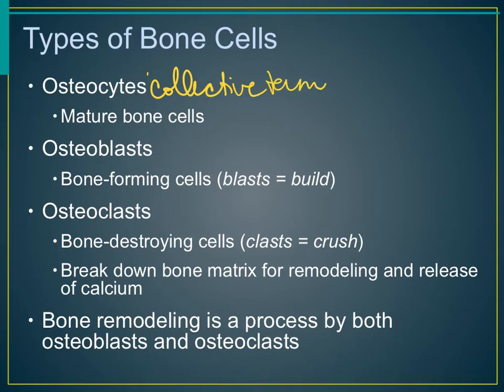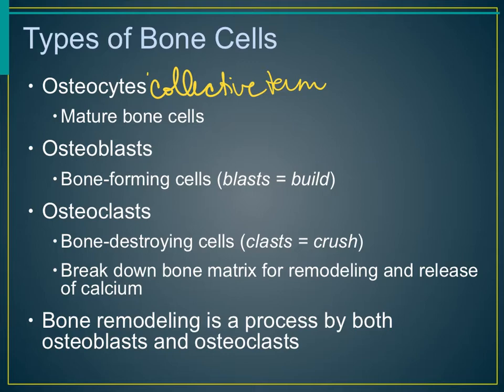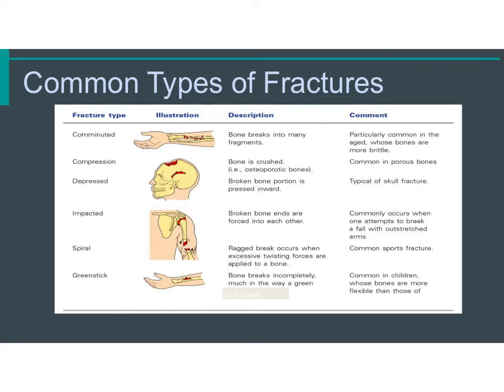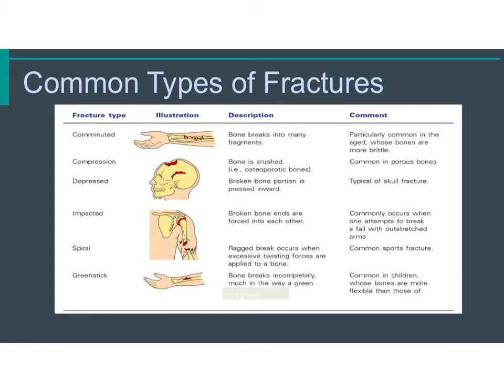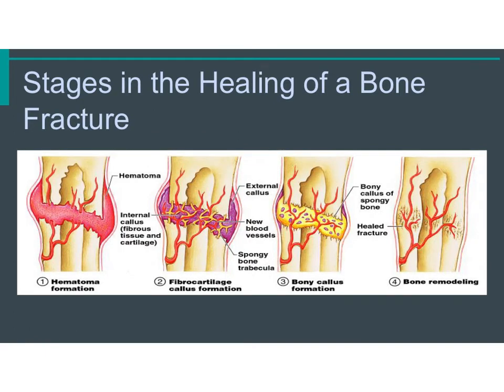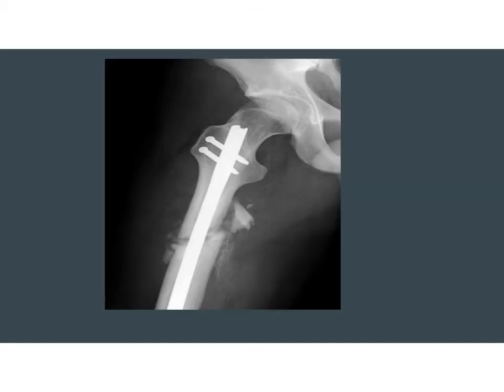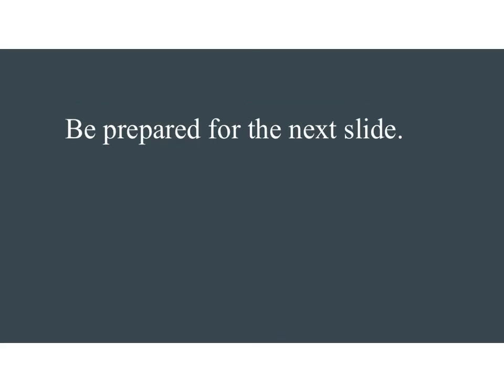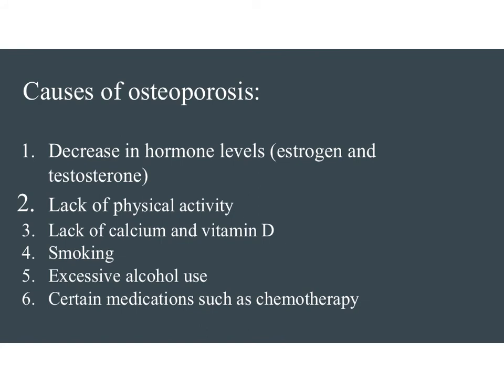Skeletal System Physiology & Injuries